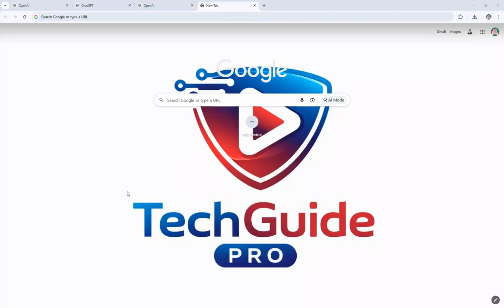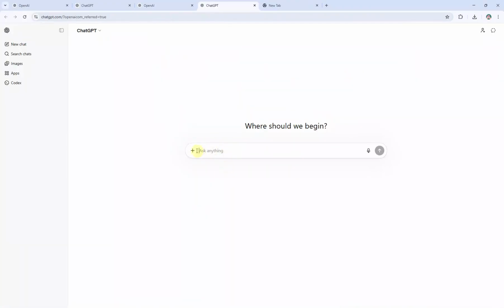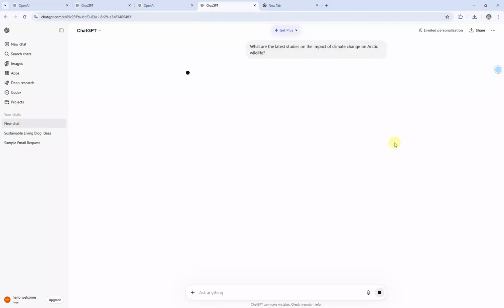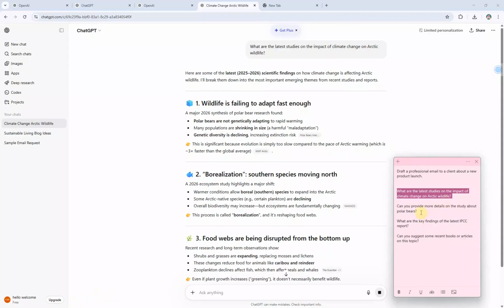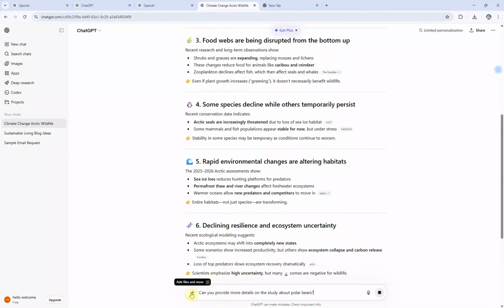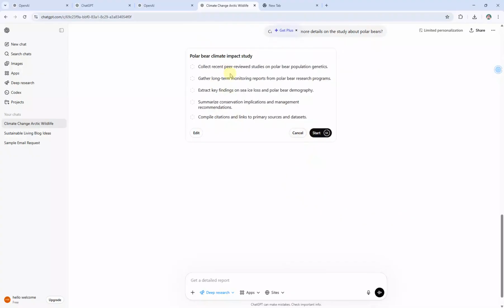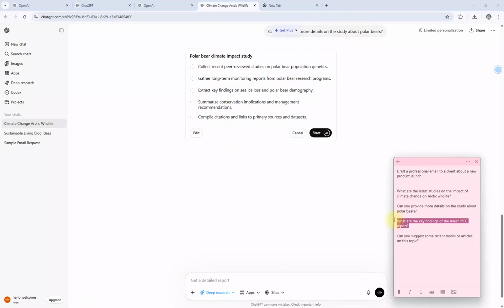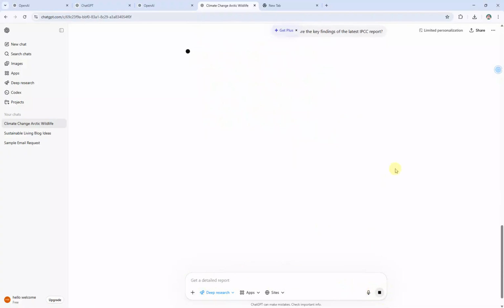How to Conduct Deep Research with ChatGPT - Easy Guide 2026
Learn how to conduct deep research with ChatGPT.

This comprehensive tutorial will guide you through the process of utilizing ChatGPT for in-depth research, helping you unlock its full potential as a powerful research assistant. Explore techniques for generating insights, asking effective questions, and extracting valuable information from the AI. Whether you're a student, professional, or lifelong learner, mastering ChatGPT for research will enhance your ability to gather knowledge and improve your projects.